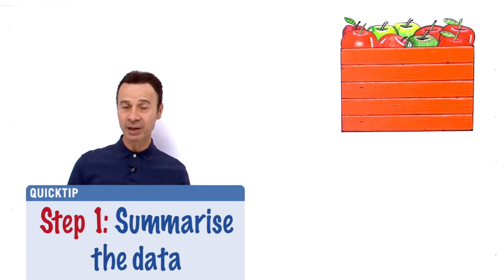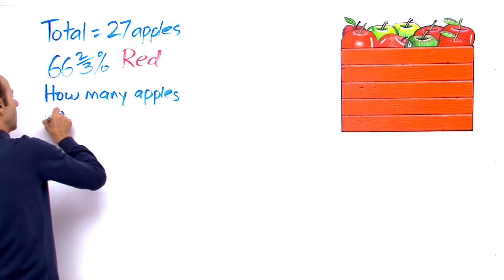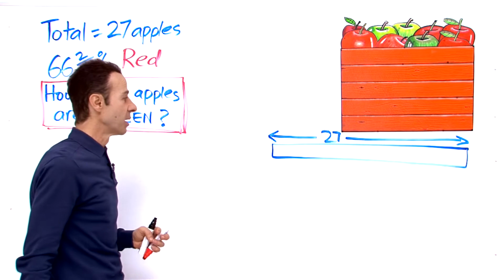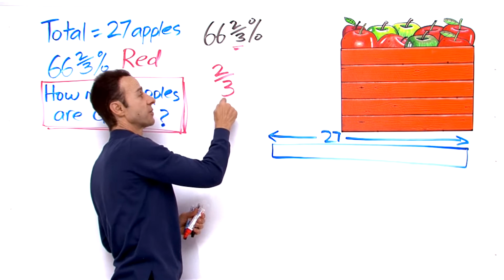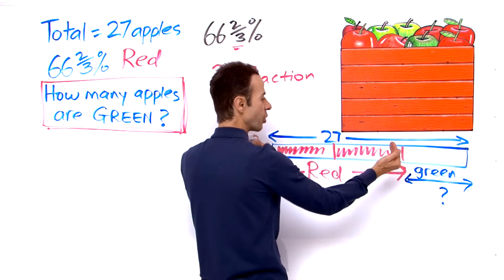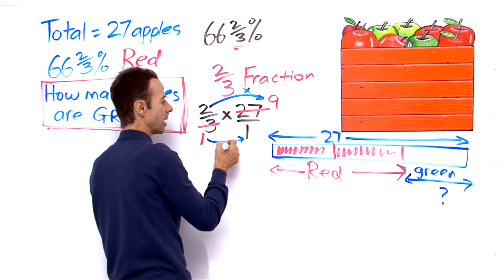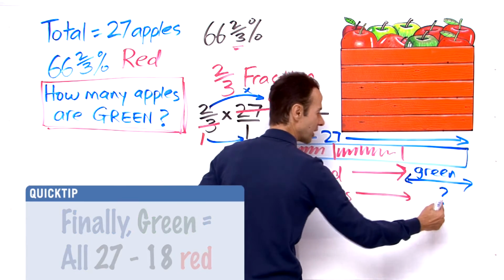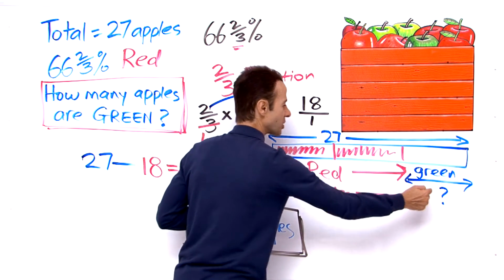Find Percent of an Amount: Word Problem - VividMath.com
Find the percent of an amount: word problem